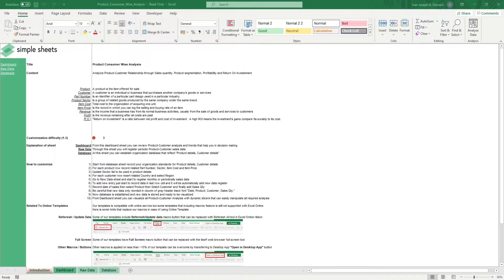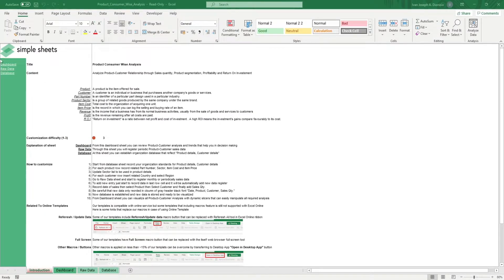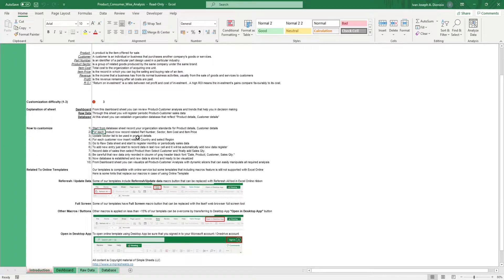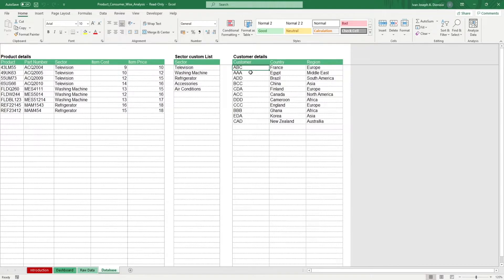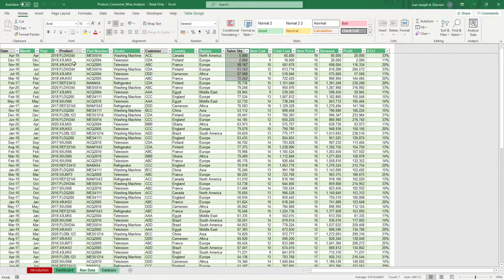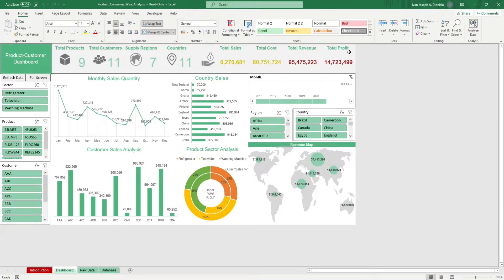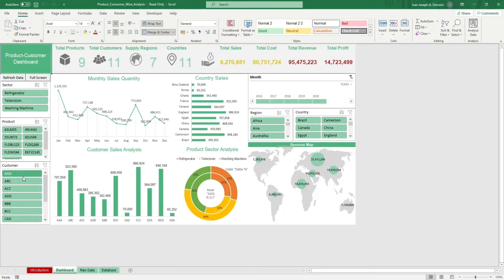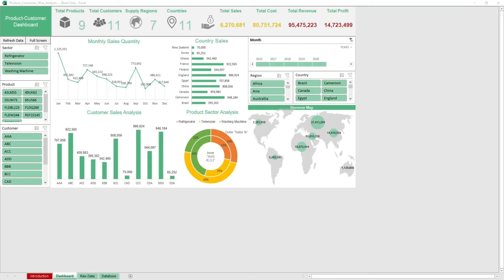Product-Customer Wise Analysis Excel Template Step-by-Step Video Tutorial by Simple Sheets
In this video, we do a step-by-step tutorial of our Product-Customer Wise Analysis Excel Template.

If you manage a global retail business, it's important to stay on top of your game so you stay relevant even across borders. This template makes it easy to analyze, track, and optimize your products. Take note of your products, customers, part numbers, sectors, item costs, item price, and countries and regions you service in a concise database provided in the template. Once you've got those details down, sit back, relax, and analyze your aggregated data that is given to you instantly using dynamic formulas, smart charts, and slicers.

Our Product-Customer Wise Analysis Excel Template allows you to...

- Easily input values for your products, customers and regions
- Log down your sales data using automated drop down lists
- View your sales performance globally through interactive charts
- Tailor your dashboard for reporting using slicers

Want to download this and other amazing Excel templates? Try FIVE templates for FREE! Click below!

Timestamps:
00:00 - Intro
01:00 - Database Sheet
01:28 - Raw Data Sheet
01:48 - Dashboard Sheet

Project Management 📰
Marketing 📊
Supply Chain and Operations 🚚
Small Business 🦾
Human Resources 👨🏾‍🤝‍👨🏼
Data Analysis 👨‍🔬
Accounting 🧐
Finance 💵

🦄 Customizable
🧨 Dynamic
🎨 Designed
🏭 Formatted
👩‍🏫 Instructions and Videos
📈 Reporting Visuals

🔎 Lookups
🔨 Functions
🧪 Formulas
📊 Charts and Graphs
🔢 Dashboards